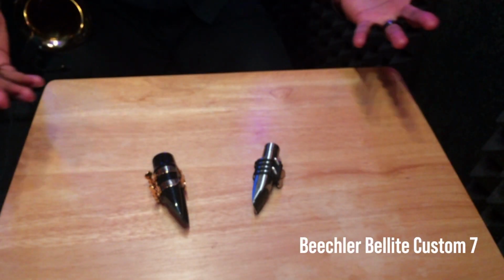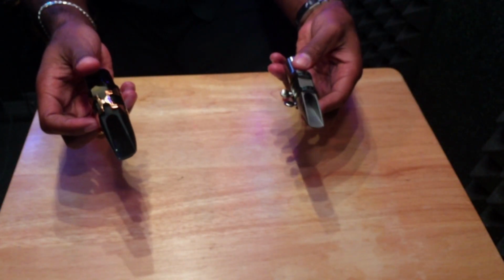When to Upgrade to a PRO Saxophone Mouthpiece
So how do you know when to upgrade to a professional saxophone mouthpiece? Let's find out in this video. Let's talk about the differences between starter and professional mouthpieces.

You can get my favorite equipment here!